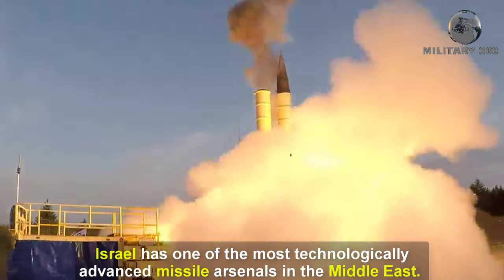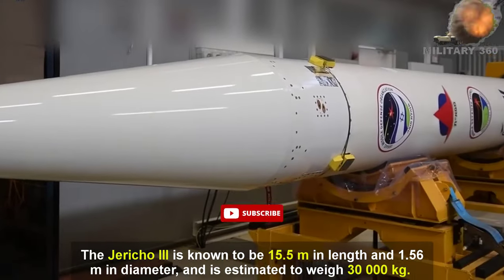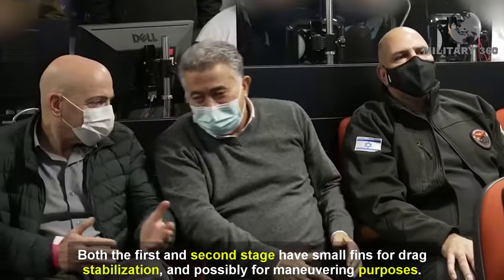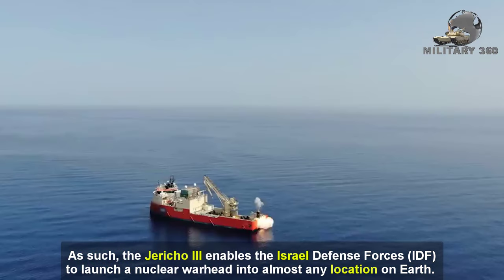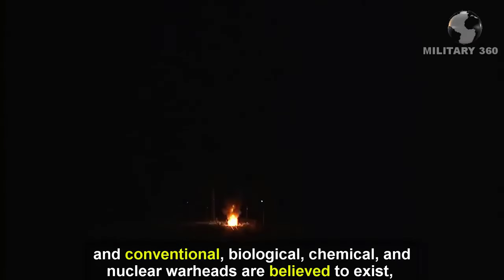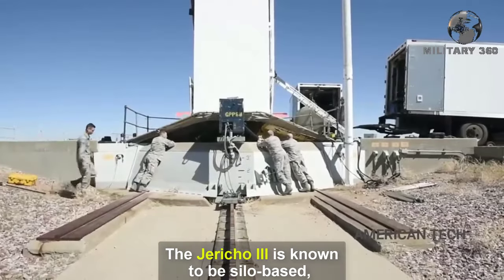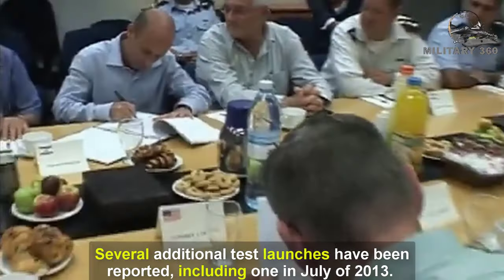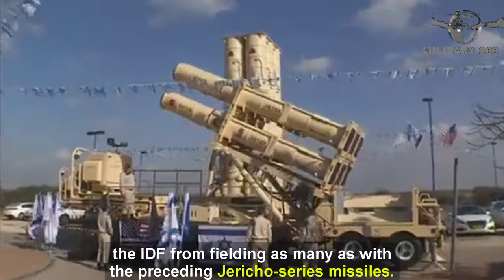Israel War | Israel Jerica 3 missile | Israel Ballistic Missile | Israel Military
Israel has one of the most technologically advanced missile arsenals in the Middle East. The Jericho 3 is the first Israeli Intercontinental Ballistic Missiles (ICBM). It is a further development of the Jericho I Short-Range Ballistic Missile (SRBM) and Jericho II Medium-Range Ballistic Missile (MRBM). It is also believed to share technology with the Shavit space launch vehicle.The Jericho III is known to be 15.5 m in length and 1.56 m in diameter, and is estimated to weigh 30 000 kg. While the Jericho I and Jericho II are both uniformly cylindrical in shape, the Jericho III's first and second stages are very different in diameter. Both the first and second stage have small fins for drag stabilization, and possibly for maneuvering purposes.It employs inertial guidance, while the final stage with the warhead is radar-guided. The warhead is not believed to be particularly accurate compared to those of the ICBMs employed

ANTI-PIRACY WARNING
This content's Copyright is solely owned by Military 360. Legal action will be taken against those who violate the copyright of the material.

Military360, Military 360, Military Power